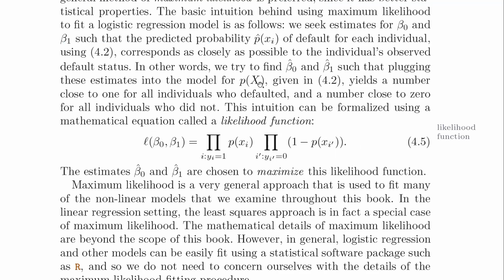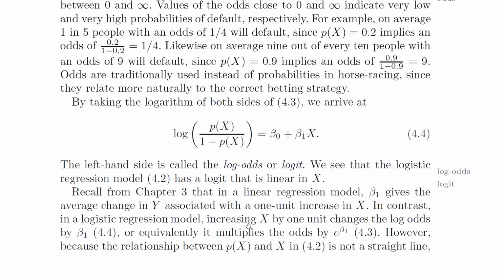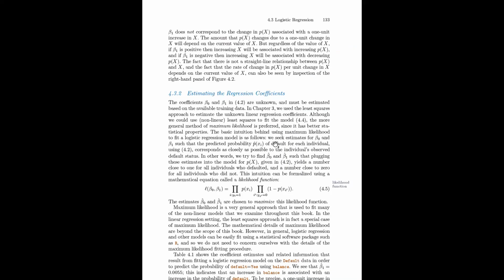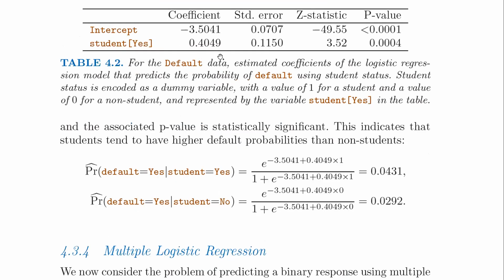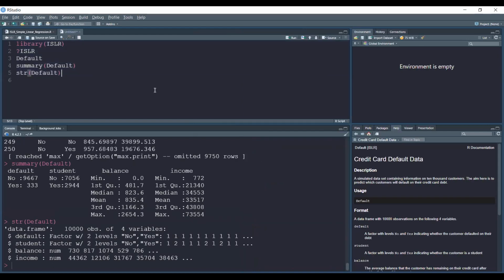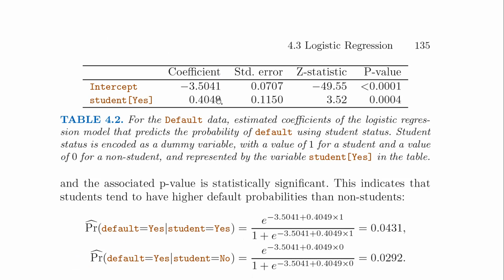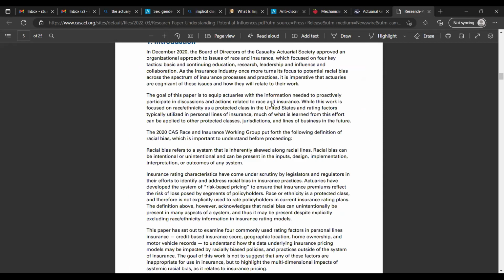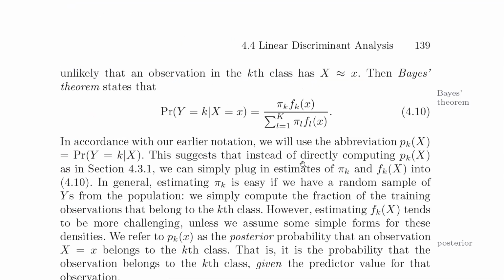024 - Statistical Learning - Multiple Logistic Regression